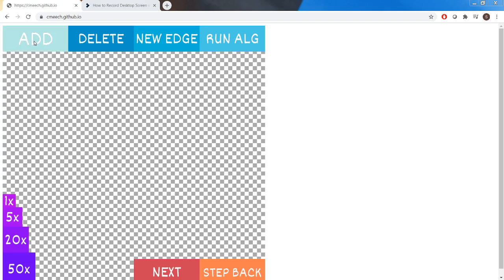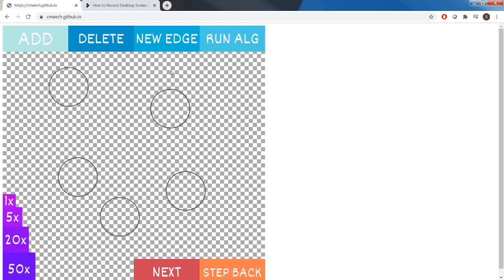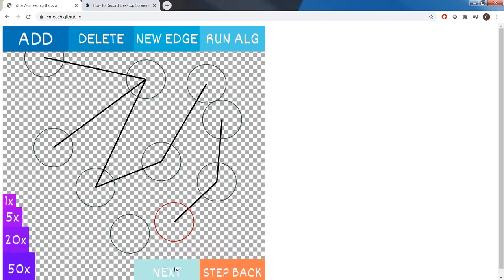BurningGraphSim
Project I have been working on before school begins.

CMeech.github.io